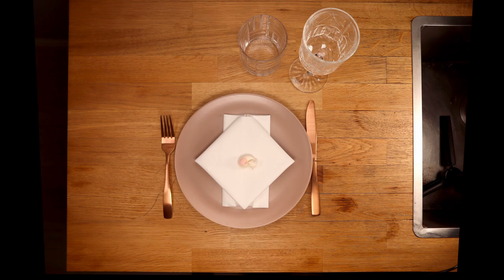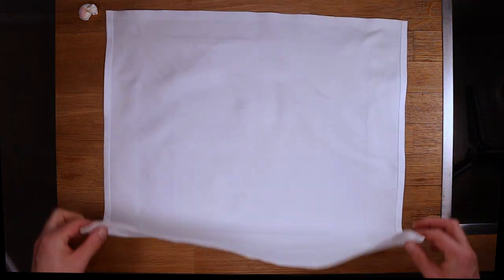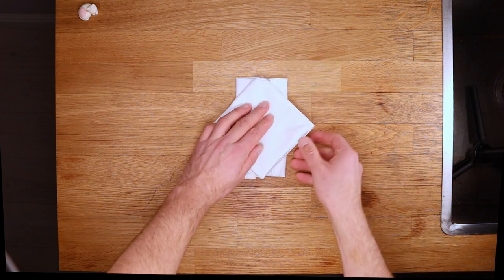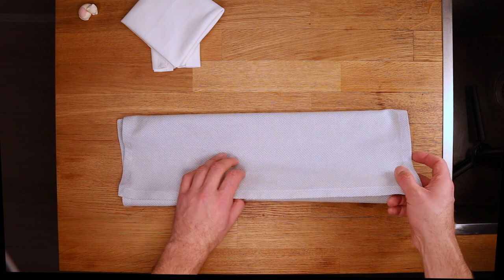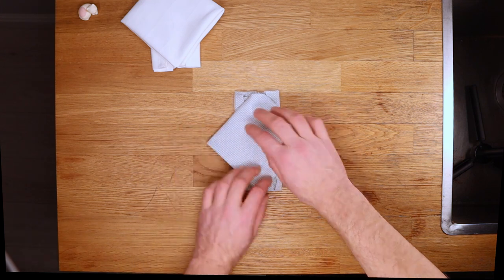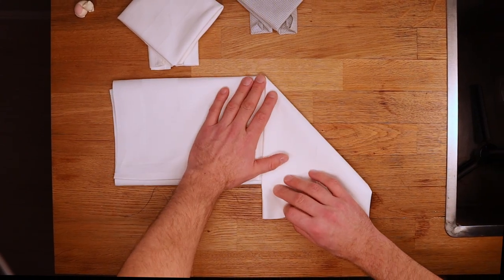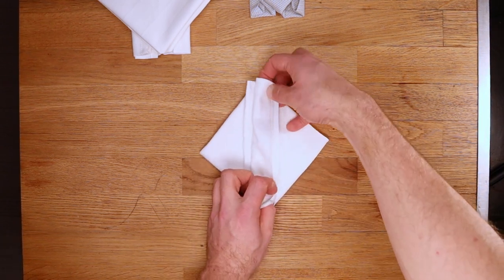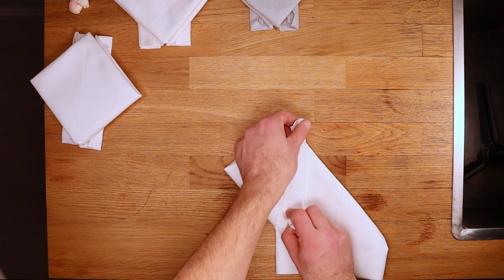How to fold an Ace of Diamond table napkin | napkin origami | Fold along real time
In this video we are folding an Ace of Diamonds as a table napkin. This napkin with a geometric shape brings a different look to your dining table setting. It is very gentle to the eye and can be perfectly arranged with e.g. a menu or place card.  As 5 star hotels are using usually 100% cotton damask table napkins We are using here as well 50x50cm table napkins.

Diffould score: 2 out of 5 moderate.

For Professionals (HORECA)
This fold is ideal for mise-and-place as you can store them flat in a drawer without them getting wrinkles or in a crate to carry around in large restaurants, cruise-ships, on location catering operations, Spas or Resorts.
I managed to fold 2 in about 60 sec, this comes to 60-120 an hour. Note you can even increase that. Good music clip to listen to during folding can be found here: ;)

Chapters:
0:00 Intro
0:45 Prof explainer
2:40 Exoplainer
4:35 Fold along no narration

Specs:
Recommended fabric: 100% damask
Other Fabric: poly/cot, poly, linen
Measurements: 50x50cm
Measurements: fold: 13x25x11cm
Treatment: non-starched but ironed
Ironed: one fold half
Benchmark: 3min: ca ~10 folds (without handling)
Mise and place: yes (stack and crate)

Folding Bone:  Amazon Folding Bone
Damast 100% cotton table napkin: DWL Belgium made
Decoration:.ikea.lv/en

LOCATION
Shooting location Riga, Latvia

VID equipment & Software
Lights: Newell RGB-W Tangha Max XL : from masterfoto Riga
Cam: Sony ZV-1:  from masterfoto Riga
Software: Davinci Resolve 18
Mic: Rode PodMic  from Masterfoto Riga